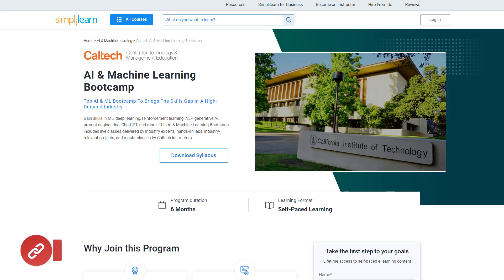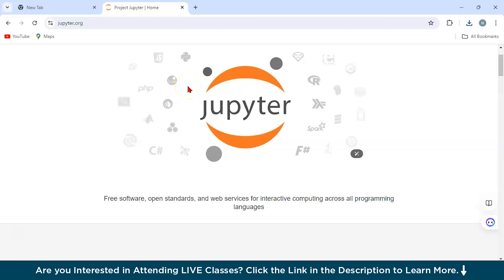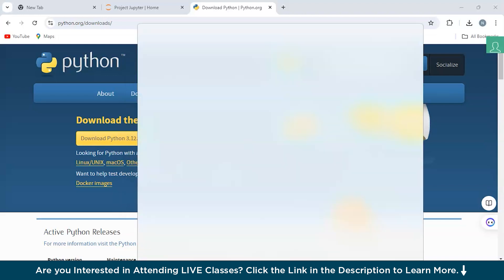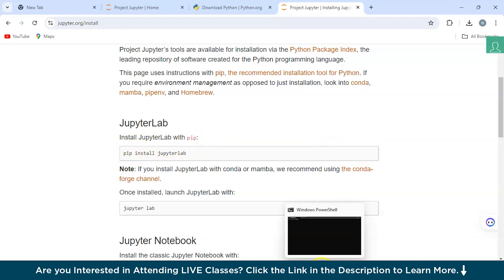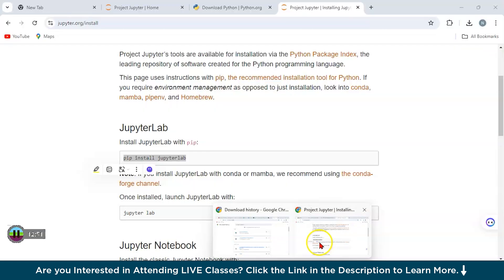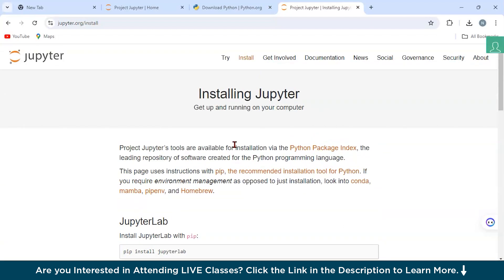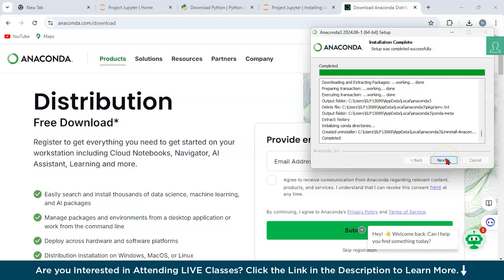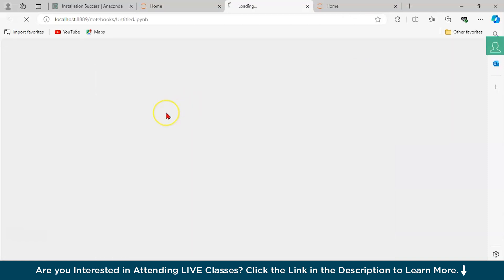How To Install Jupyter Notebook in Windows 11 | How To Install Anaconda in Windows | Simplilearn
🔥Professional Certificate in Data Science and Generative AI, delivered by Simplilearn in collaboration with Purdue University

We'll start by showing you how to install Jupyter Notebook using `pip`, the package installer for Python. It's a quick and easy method if you already have Python installed on your system. But that's not all—if you prefer a more comprehensive solution, we'll also cover how to install Jupyter Notebook using Anaconda. Anaconda is a popular distribution that comes with Jupyter Notebook and many other useful data science tools pre-installed, making it perfect for those who want an all-in-one package.

00:00 Introduction
01:41 Python Installation
03:49 Pip Installation
06:24 Anoconda Installation

✅Q1 What are the system requirements for installing Jupyter Notebook on Windows 11?
Ans:To install Jupyter Notebook on Windows 11, you need to have Python installed on your system. It's recommended to have at least 4 GB of RAM and enough disk space to handle Python and any additional libraries you may install.

✅Q2 Can I install Jupyter Notebook without installing Python separately?
Ans: Yes, you can! If you use the Anaconda distribution, Python comes pre-installed along with Jupyter Notebook and many other useful libraries. This is a great option if you prefer an all-in-one package and want to avoid the hassle of setting up individual components.

✅Q3 How do I update Jupyter Notebook once it's installed on Windows 11?
Ans:  Use `pip install --upgrade notebook` in Command Prompt, or update via Anaconda Navigator.

✅ Key Features

- 25 Industry-relevant Projects and Integrated labs

✅ Tools Covered

- ChatGPT
- Flask
- Matplotlib
- django
- Python
- Numpy
- Pandas
- SciPy
- Keras
- OpenCV